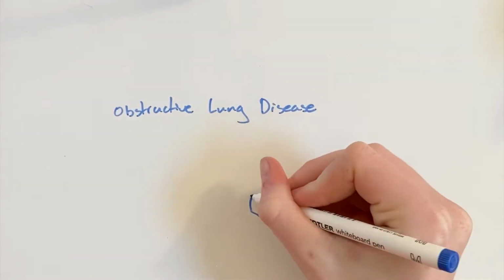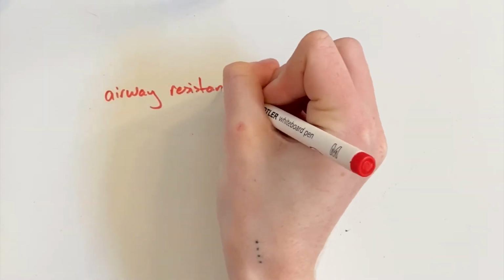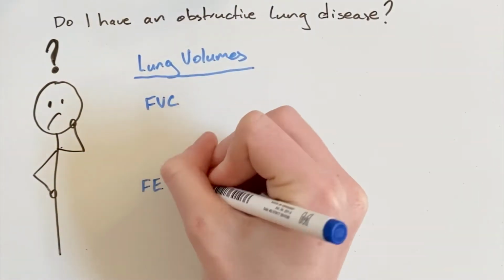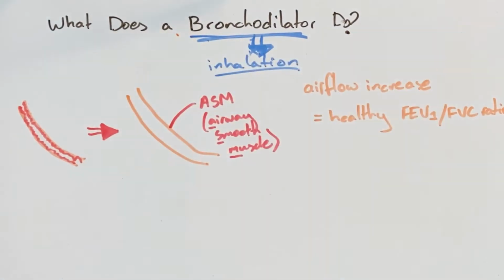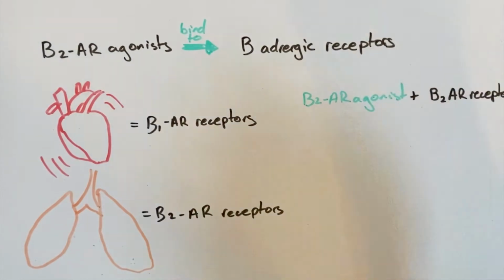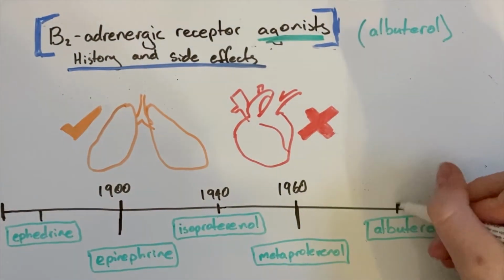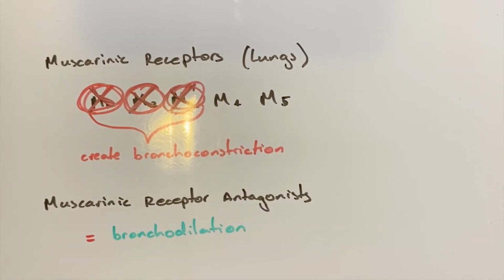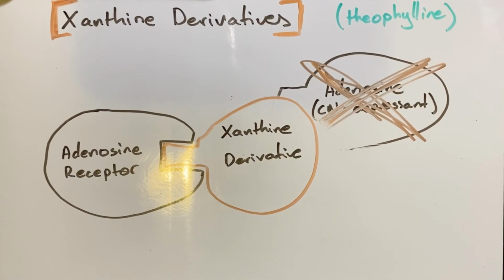Bronchodilator Mechanism and Physiology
This video is an introduction to bronchodilators and covers their indication, drug class, general mechanism and adverse effects.  It details the three major classes of bronchodilators, β2-adrenergic receptor (AR) agonists, muscarinic receptor antagonists, and xanthine derivatives.